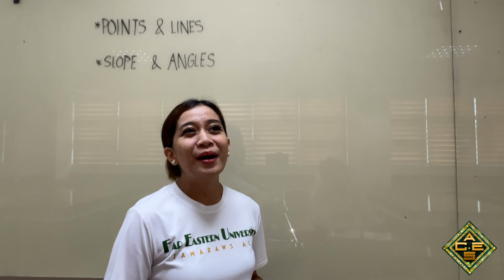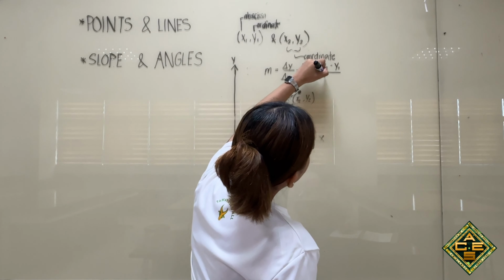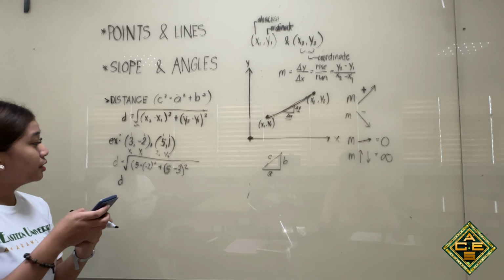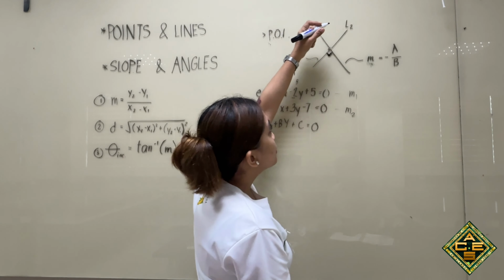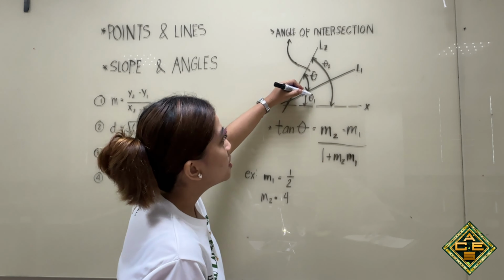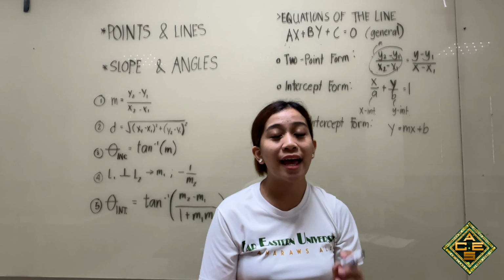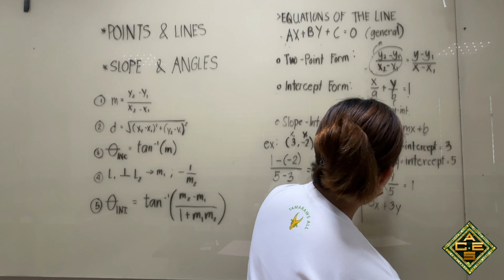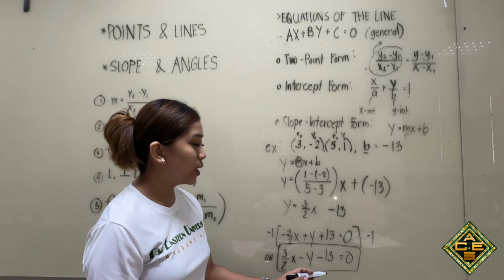CEknows: Engineering Mathematics 1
Meet Ms. Mary Elaine Tapay, your guide to the intriguing realm of engineering mathematics. With a profound passion for the subject and an exceptional ability to simplify complex mathematical concepts, Mary Elaine is your ultimate resource for mastering the essential principles of engineering mathematics. Throughout her educational journey, she delves into the intricacies of mathematical theories, equations, and problem-solving techniques relevant to various engineering disciplines. Whether you’re a student aiming to excel in your engineering courses or a curious learner eager to grasp the mathematical foundations crucial for engineering, Ms. Mary Elaine Tapay's tutorials are your key to unlocking the secrets of mathematical applications in engineering. Join her on this enlightening educational journey and equip yourself with the skills to tackle real-world engineering challenges.🏗

Edited by: John Vince Fruto
Thumbnail by: Angelica Millares
Caption by: NJ Capistrano